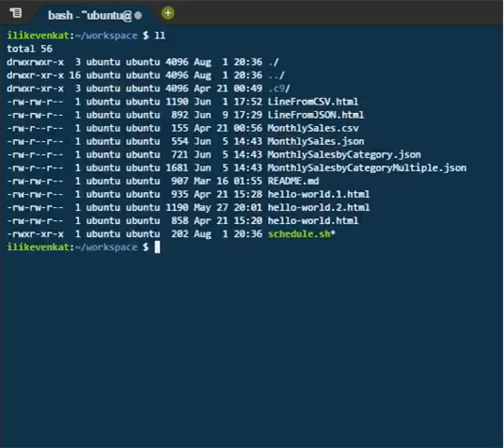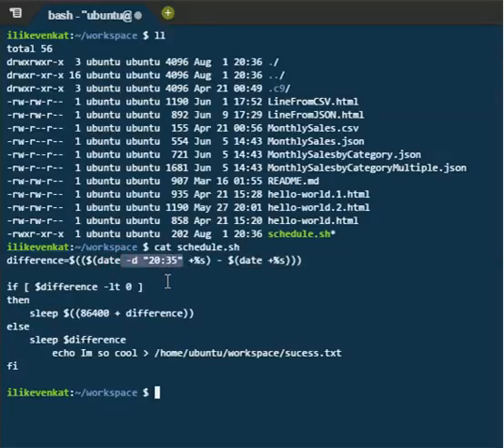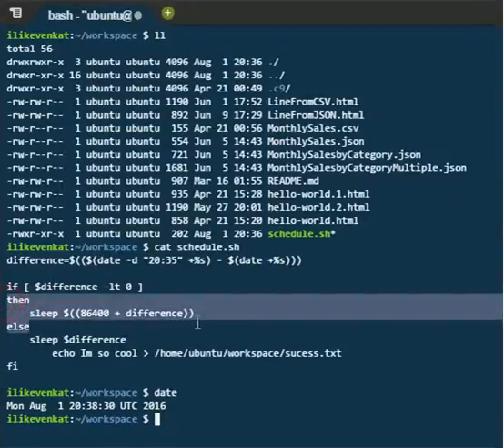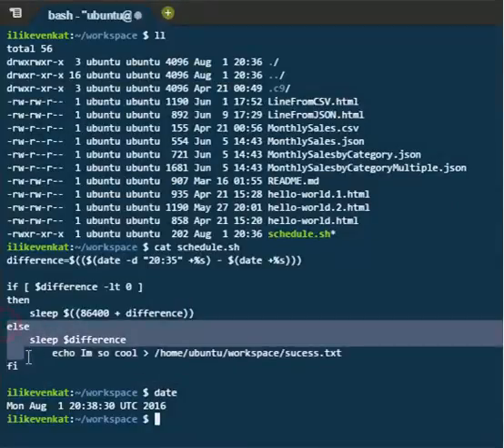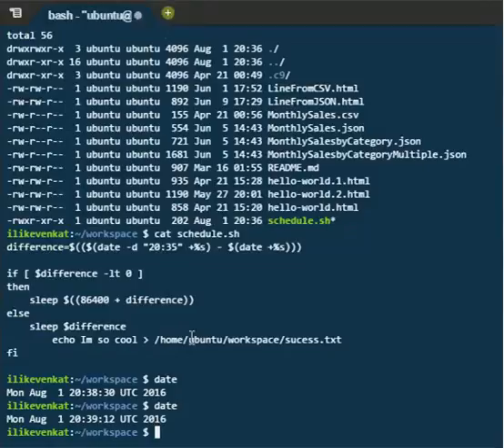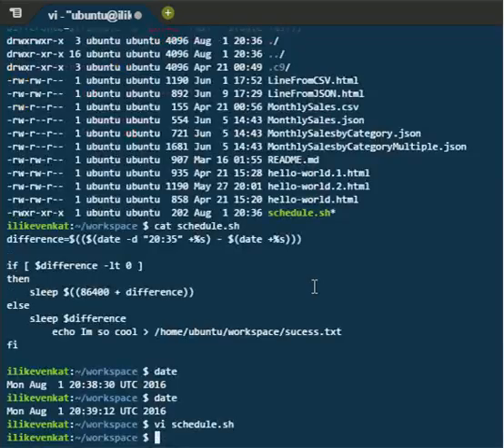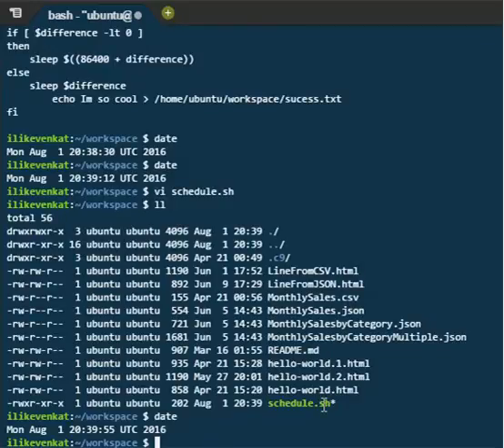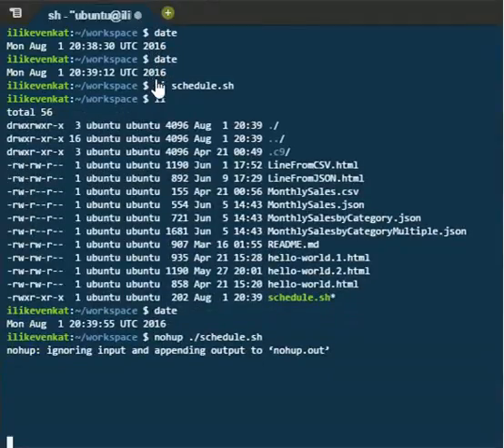Shell script to schedule job without crontab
Don't have access to crontab and at command? Try this shell script which will run the job at particular specified time in background.

difference=$(($(date -d "20:41" +%s) - $(date +%s)))

if [ $difference -lt 0 ]
then
    sleep $((86400 + difference))
else
    sleep $difference
Write your command here
     fi